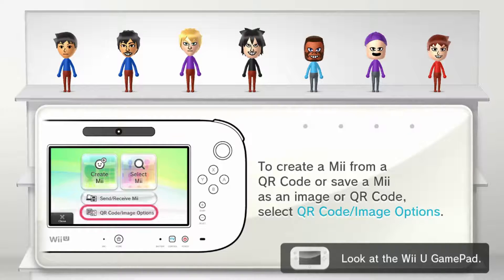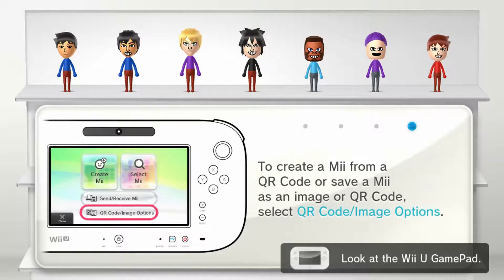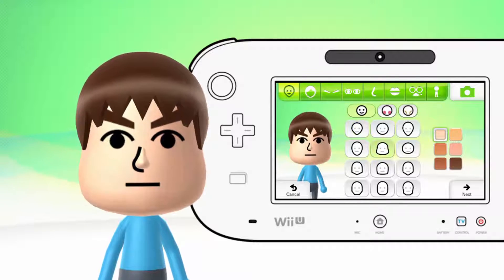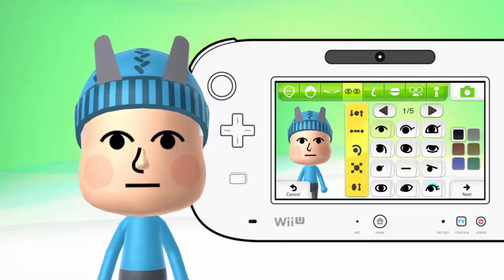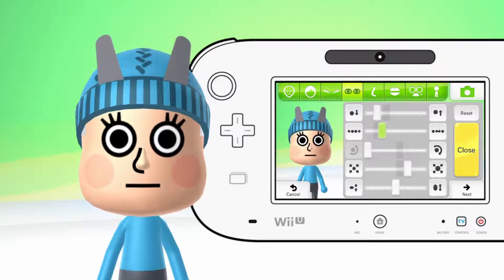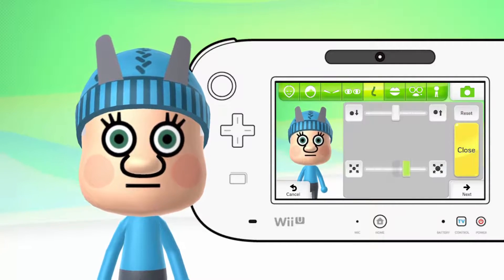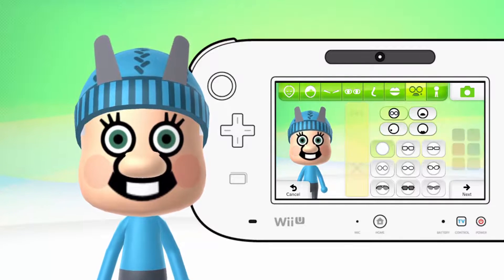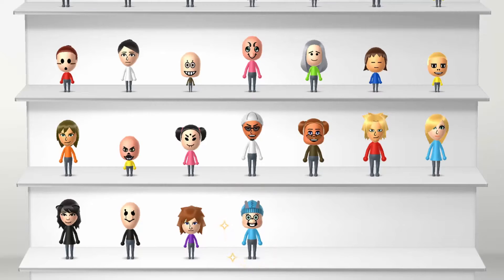Mii Maker How To Create Toy Bonnie From Five Nights At Freddy's 2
Hi Guys This is a Mii Maker Tutorial on How To Create Toy Bonnie From Five Nights At Freddy's 2.